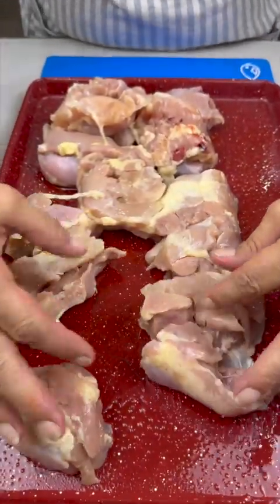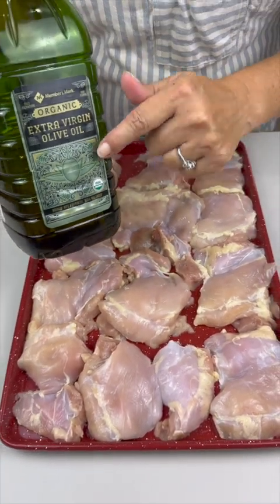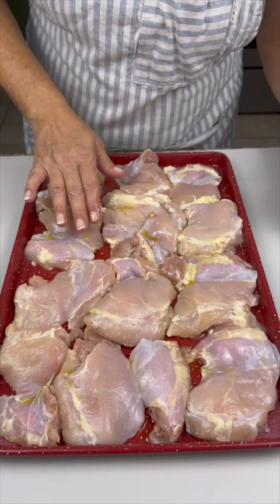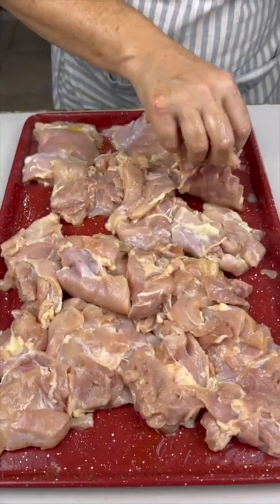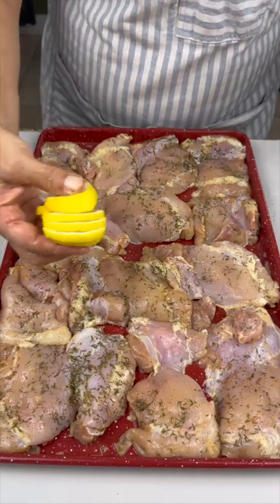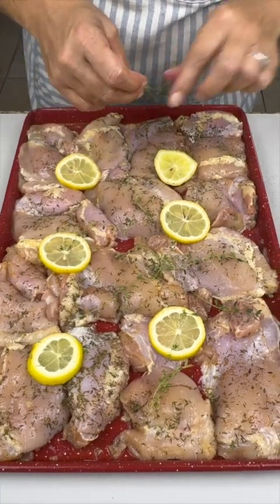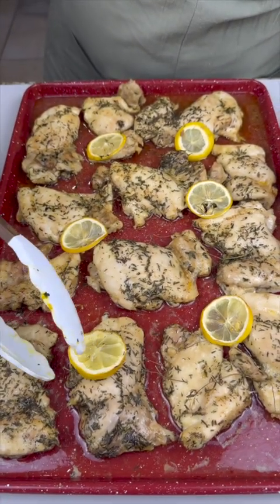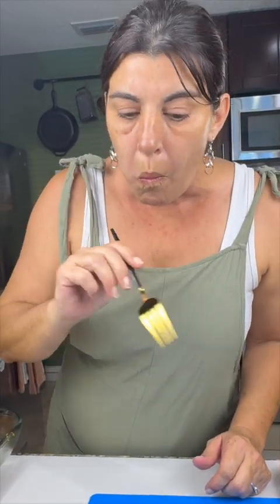Easy chicken dinner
Windy will show you how to make a yummy one pan chicken dinner

Youll need: chicken , thyme, lemon , tonys season